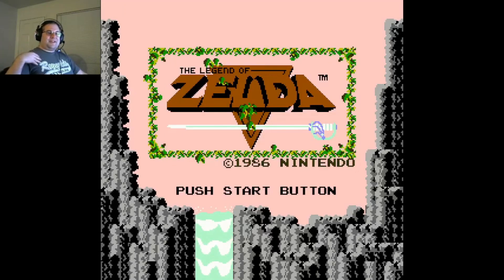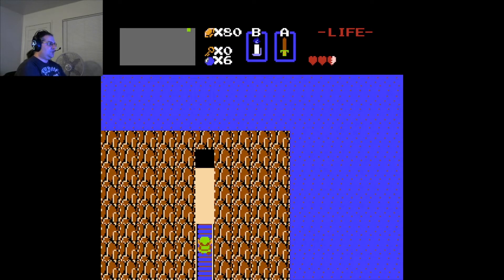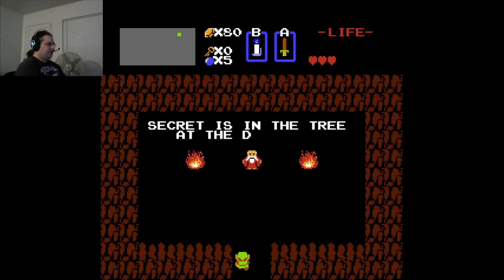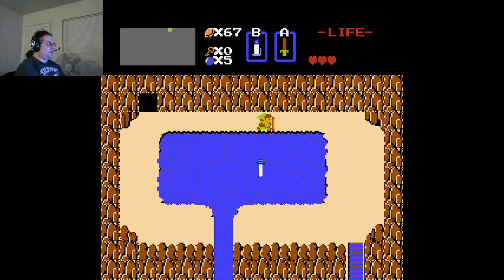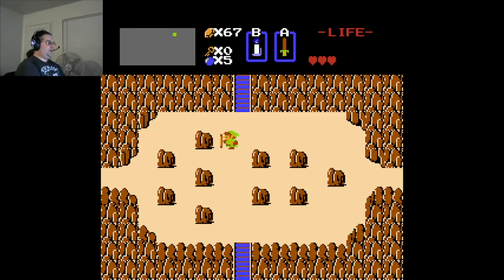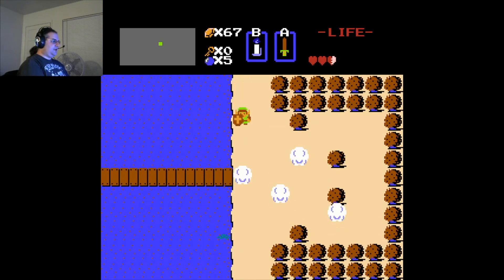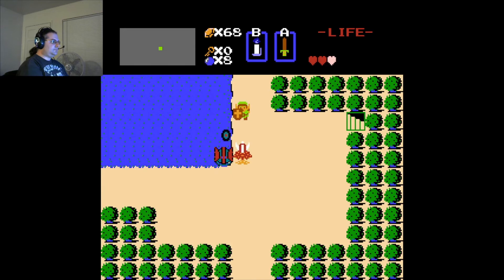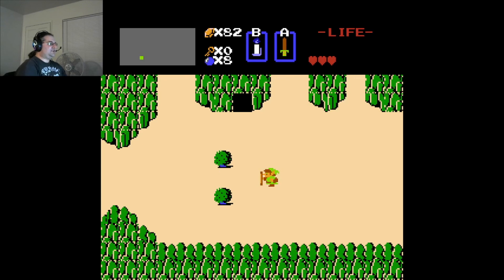agiar2000 Plays "The Legend of Zelda" (1986) - Part 42 - QUEST 2 - FOOD, TREE hint, LOST HILLS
In this episode, I continue Quest 2.  I buy the FOOD, I learn the clue "SECRET IS IN THE TREE AT THE DEAD-END", and I buy information about climbing the LOST HILLS.